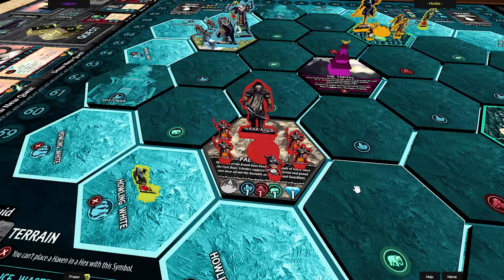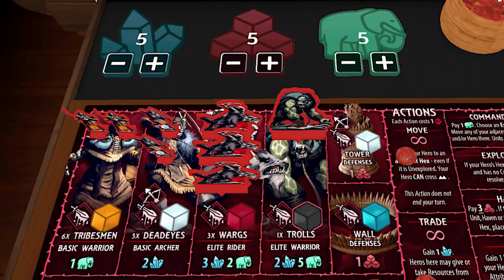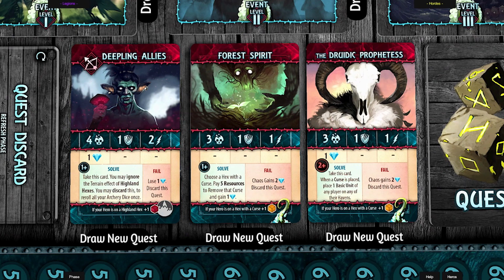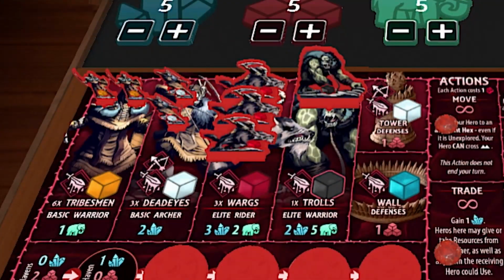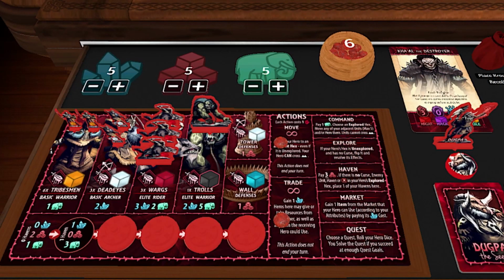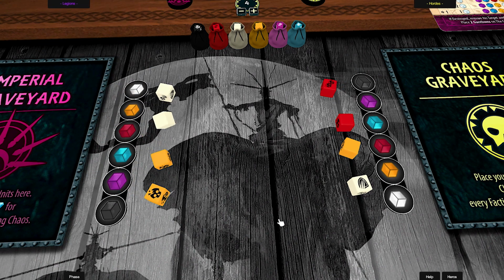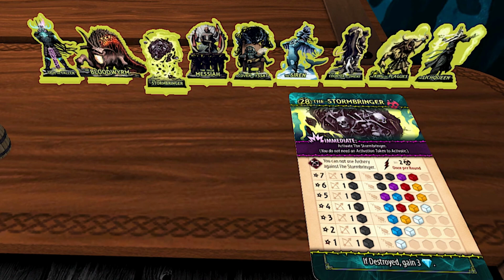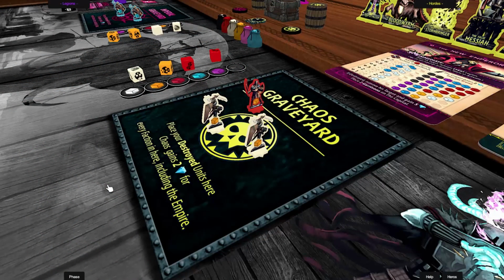Uprising: Curse of the Last Emperor Kickstarter Preview | Roll For Crit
In this co-op, fantasy 4x game, players lead factions and heroes against the evil Empire. They'll have to end his horrible reign, while also dealing with the Hordes of Chaos! Work together in order to maintain control and keep either enemy from overrunning the board.

This is a paid preview. Roll For Crit was compensated for the making of this video.